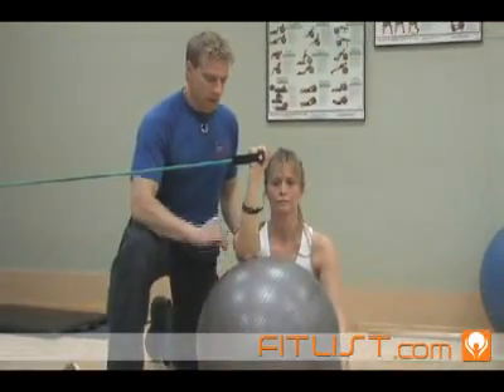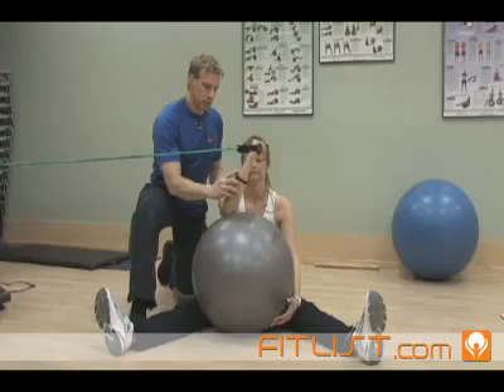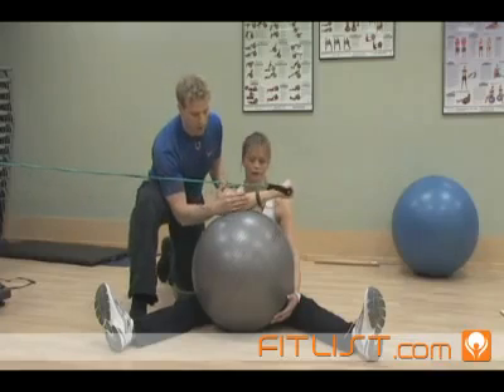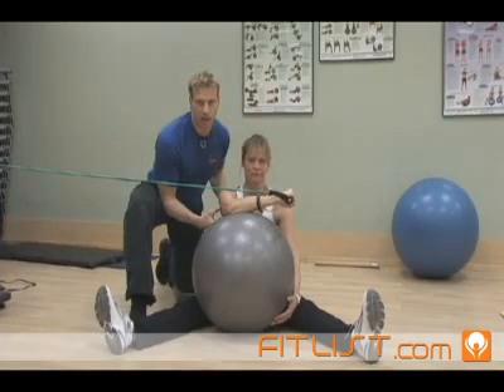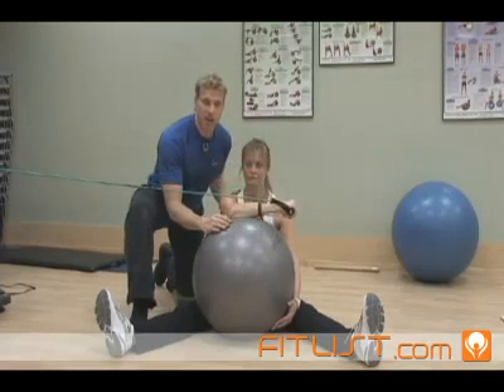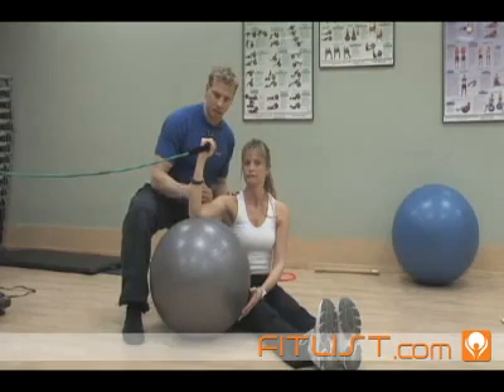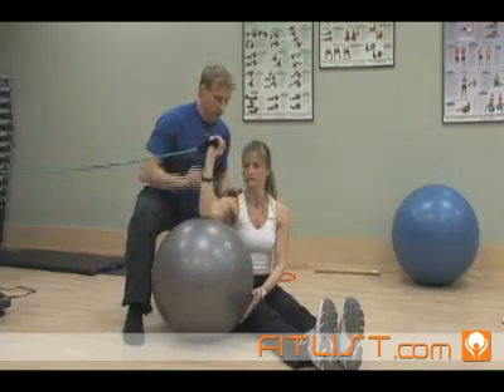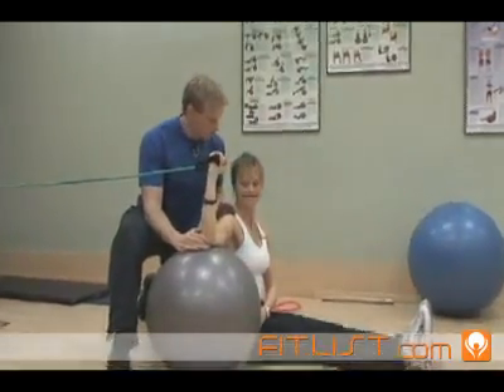Shoulder Rehab - int. rot subscapularis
Ander Noel Potvin discusses Shoulder rehabilitation. The internal rotation isolates your subscapularis which is responsible for concentric internal rotation of your humerus. Since your pec muscles also help internally rotate if you have a weak back musculature you do not want to strengthen your internal rotators any more. Perform external rotation instead.
Rotator cuff strengthening is important and involves all four muscles of the rotator cuff. Remember, every single exercise which requires stabilization of your upper body works your rotator cuff to some extent. Rotator cuff strengthening is so important because an injury to the rotator cuff will make many upper body exercises painful.